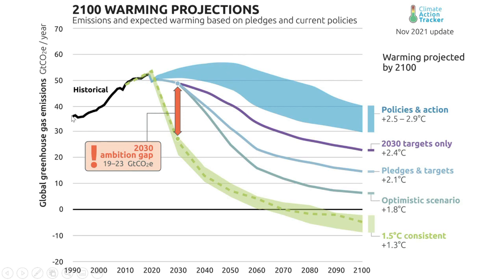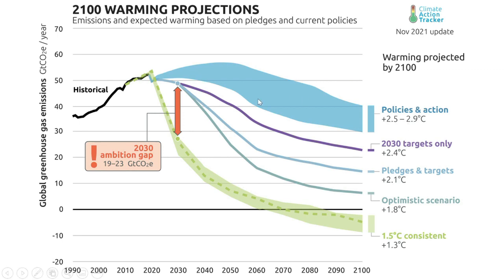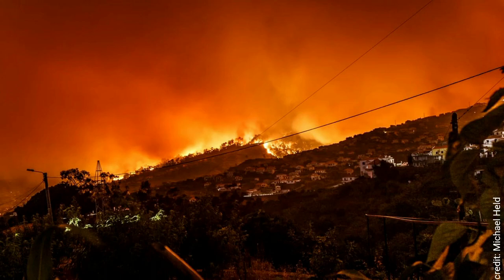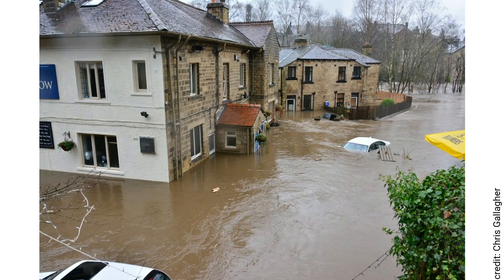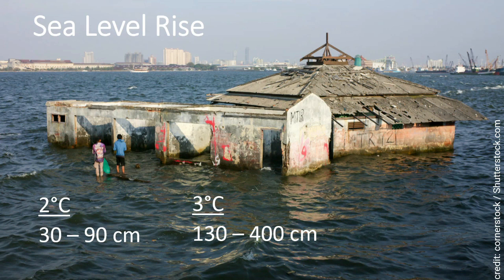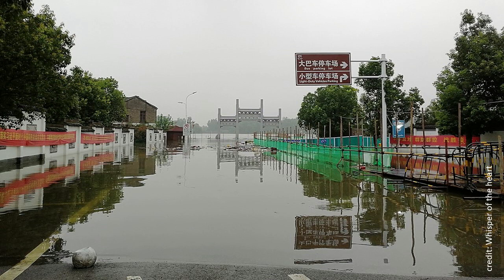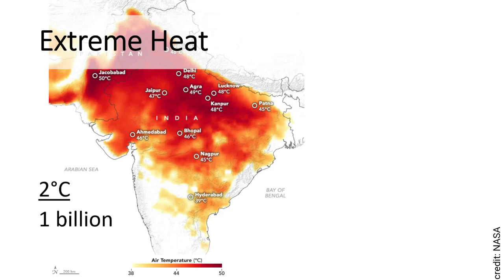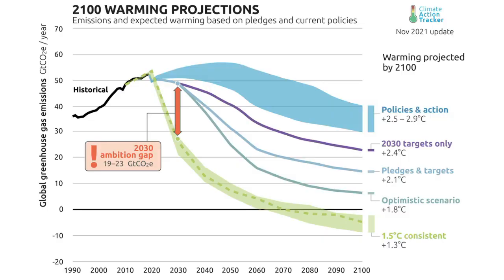We’re headed for 3 degrees of warming! What does that mean?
When it comes to climate breakdown, it’s easy to lose sight of the big picture and what’s at stake. This video shows you where we’re at in terms of reducing emissions and where we’re headed. It also compares a two degree world and a three degree world by looking at the key metrics: sea level rise and extreme heat.

[I have arrived at “several billion” for three degrees of warming by pitching it at a level which is more than the one billion the Met Office give for two degrees but not quite as much as the “half of all people” that the Met Office give for a four degree world.]